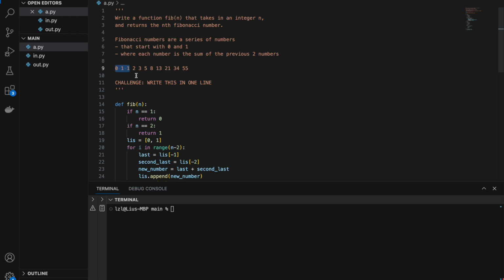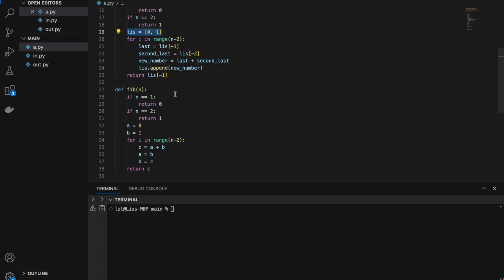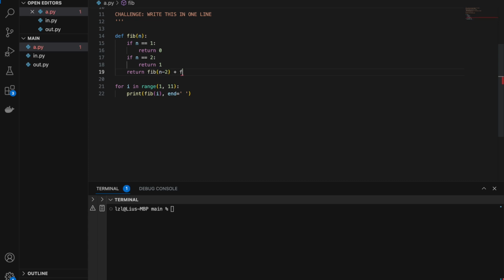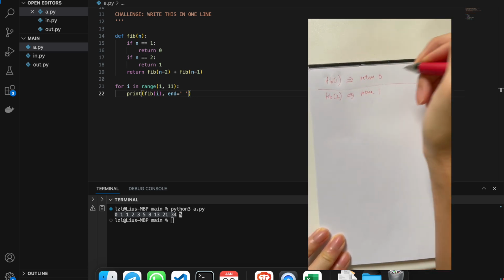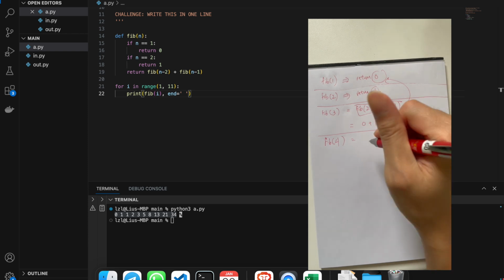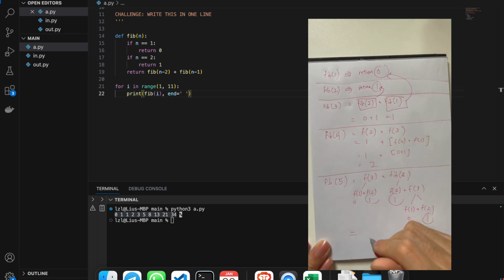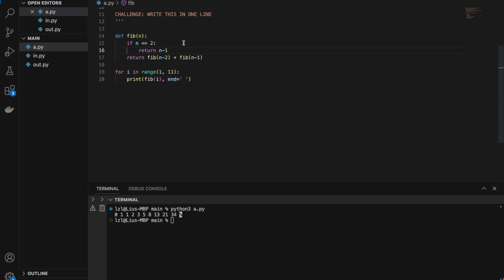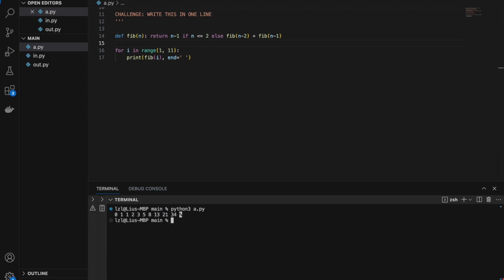Finding Fibonacci Numbers in ONE Line (Can You Solve This in ONE Line? 5)